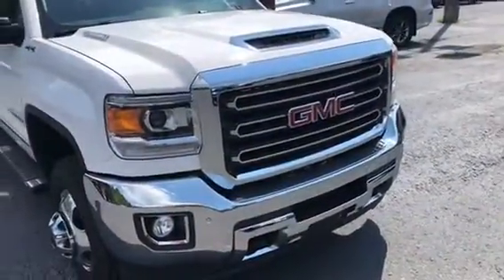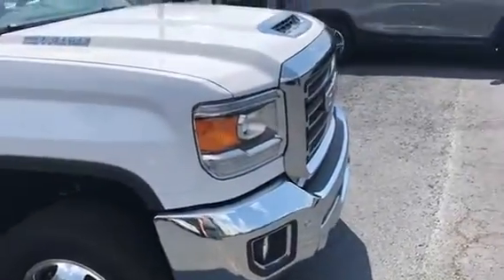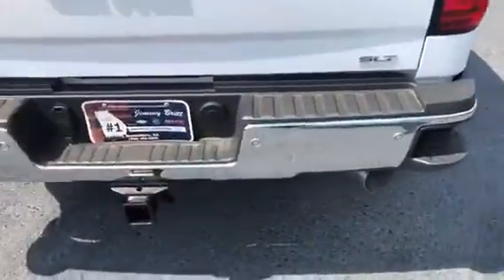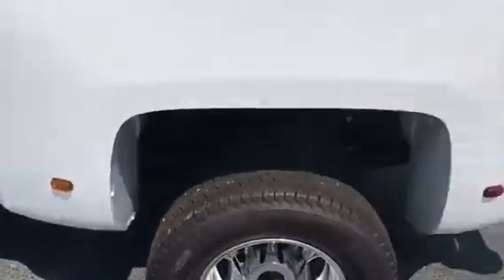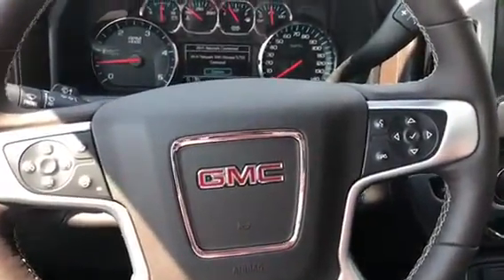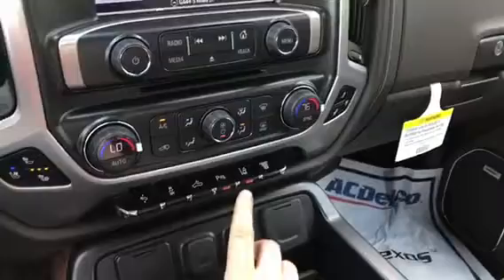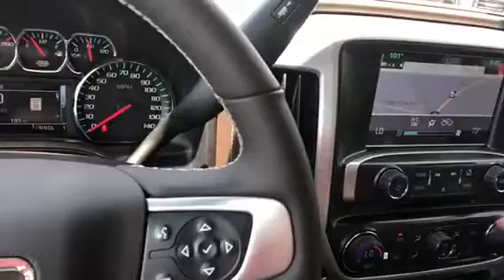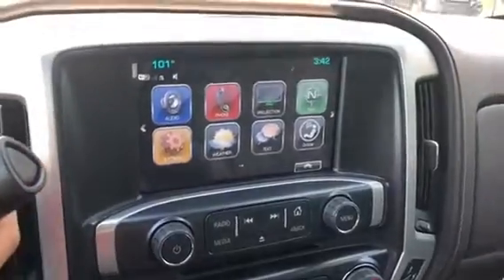Antwan, check out this 3500HD Sierra